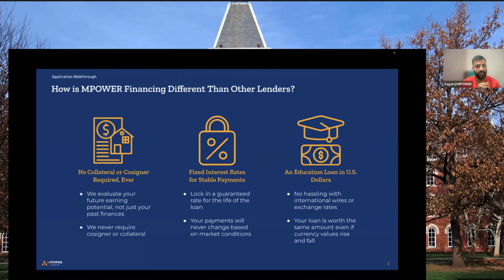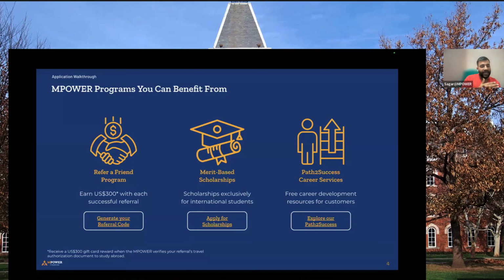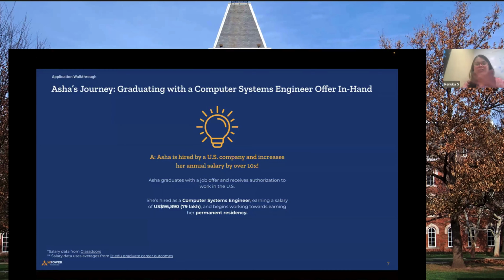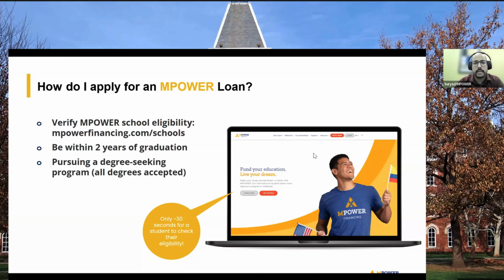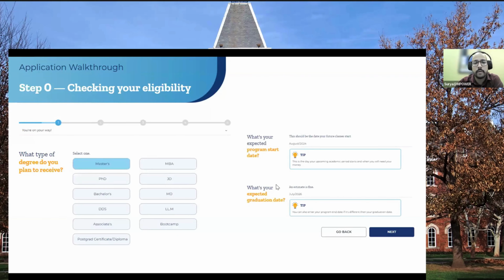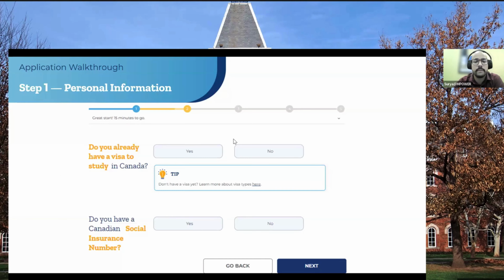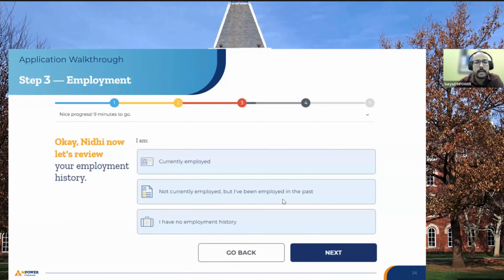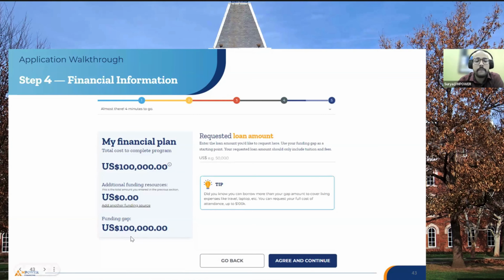LIVE: MPOWER Loan Application Walkthrough - Feb 20, 2025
MPOWER’s live Q&A webinars are your chance to ask us anything.

Join our Live Sessions to get the answers you need about anything and everything related to international study abroad – even those unique to your personal situation.